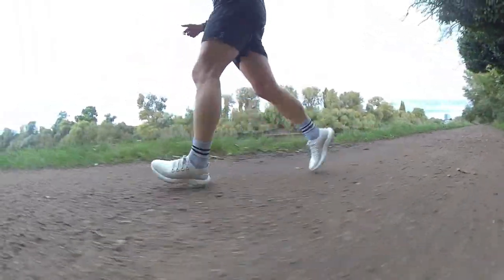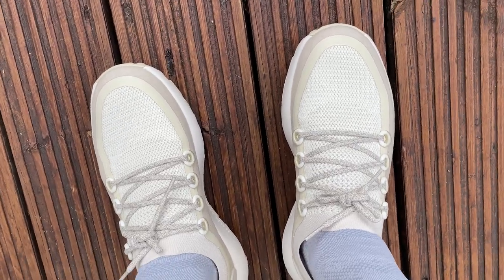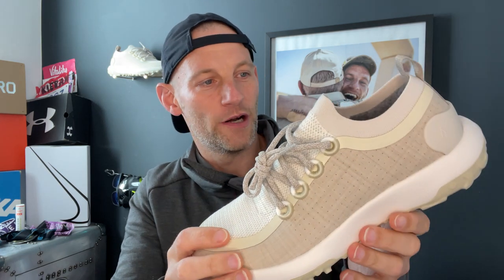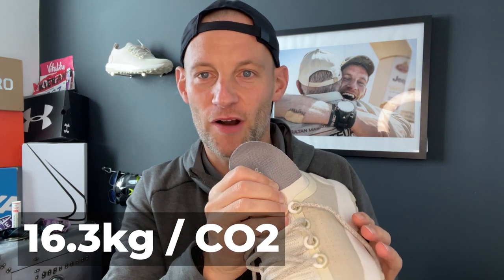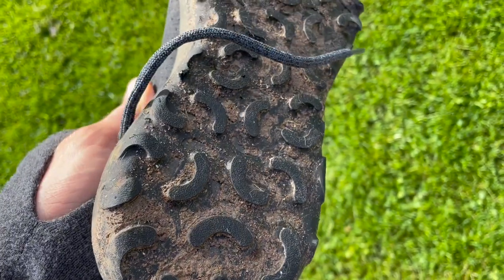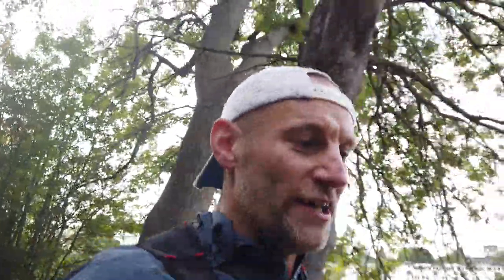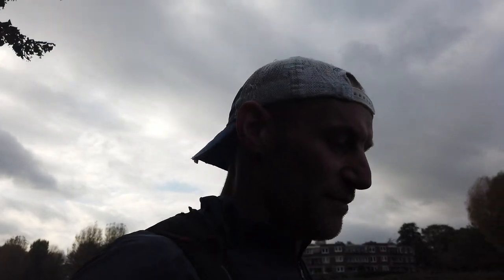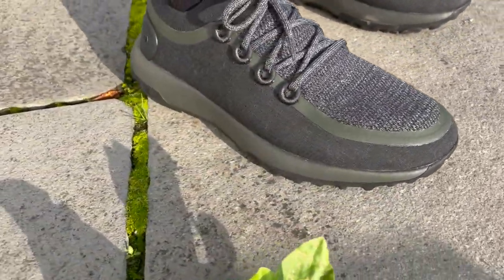Allbirds Trail Runner SWT First Run Review: The new eco-friendly trail shoe tested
The Allbirds Trail Runner SWT is the brand's first trail shoe. It follows in the footsteps of the Dasher and Dasher Mizzle carrying Allbird's eco DNA, with a heavy focus on cutting the overall carbon footprint too and replacing key materials with more sustainable and natural alternatives. It's made from materials – including a sugar-cane-based EVA midsole foam, a eucalyptus-tree fibre upper and merino wool lining – and each pair of shoes has it's carbon footprint stamped inside the shoe. But beyond those eco-credentials, how does it perform on the trails? In this video, Kieran and Nick put it to the test. Hit play for our Allbirds Trail Runner first run review.

JUMP STRAIGHT IN:
00:16: Allbirds Trail Runner price, drop weight and  what you need to know
05:06: Allbirds Trail Runner Fit
06:05: The Run Test
10:07: Verdict